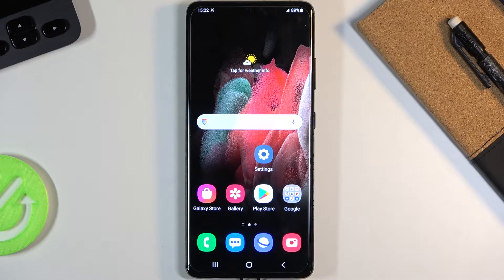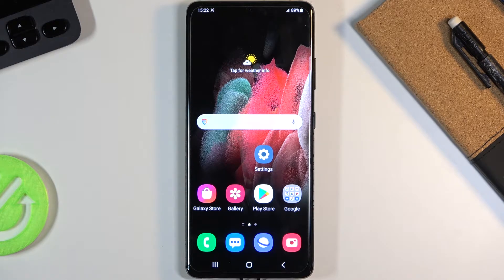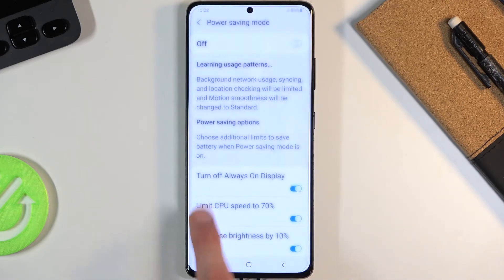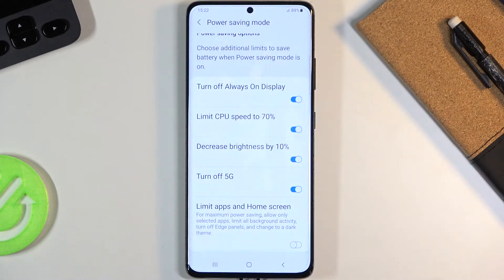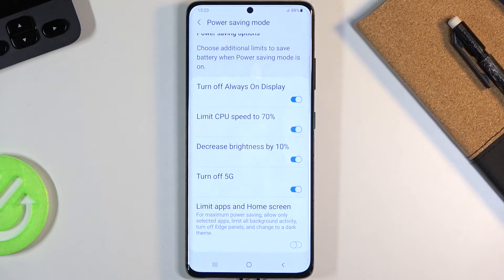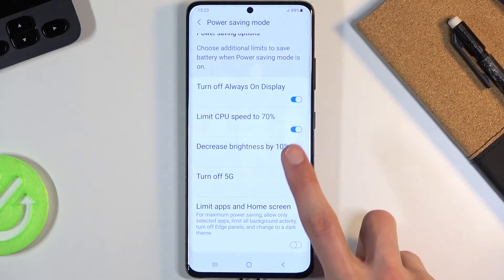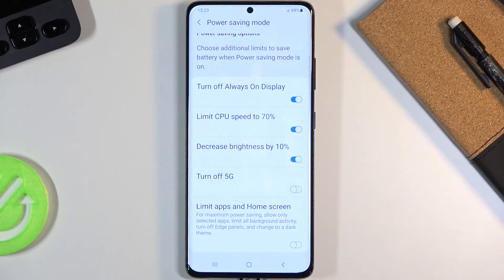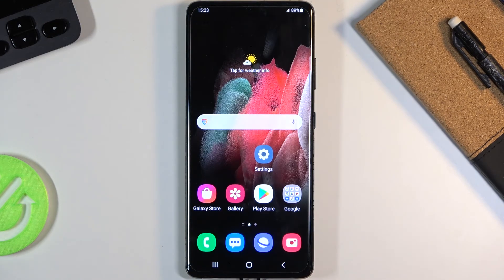How to Activate Power Saving Mode in SAMSUNG Galaxy S21 Ultra – Extend Battery Life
Read more info about SAMSUNG Galaxy S21 Ultra:
Do you want to find out how to turn on the power saver in SAMSUNG Galaxy S21 Ultra? Wondered to check out how to extend battery life in SAMSUNG Galaxy S21 Ultra? We are coming with the uploaded tutorial, where we teach you how to successfully activate power-saving mode in SAMSUNG Galaxy S21 Ultra. If you are looking for a solution to extend battery life in your Samsung device, stay with us and learn how to get access to the battery settings, where you will be able to smoothly enable power saver in SAMSUNG Galaxy S21 Ultra. Let’s use our guide and smoothly save power in your Samsung device. Visit our HardReset.info YT channel to get many useful tutorials for SAMSUNG Galaxy S21 Ultra.

How to save power in SAMSUNG Galaxy S21 Ultra? How to enable power saving mode in SAMSUNG Galaxy S21 Ultra? How to extend battery life in SAMSUNG Galaxy S21 Ultra? How to use power saver in SAMSUNG Galaxy S21 Ultra? How to activate low power mode in SAMSUNG Galaxy S21 Ultra? How to turn on power saving mode in SAMSUNG Galaxy S21 Ultra?